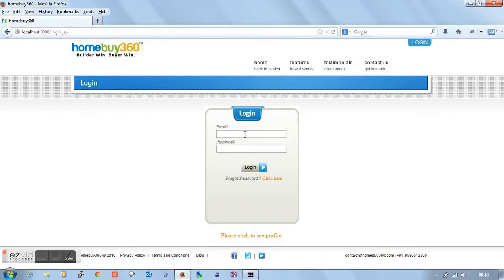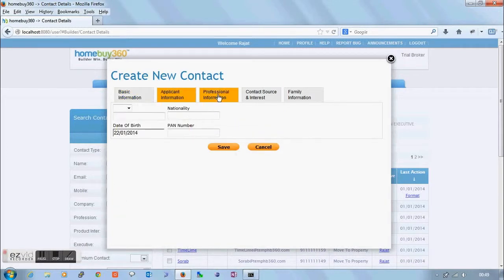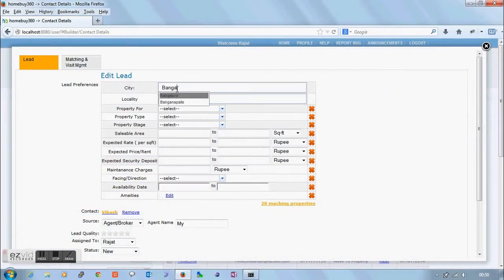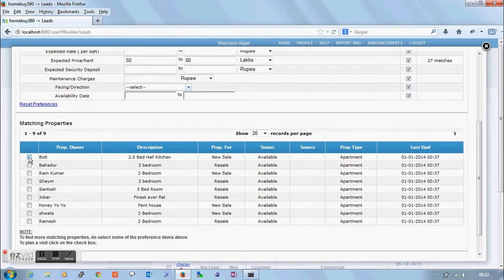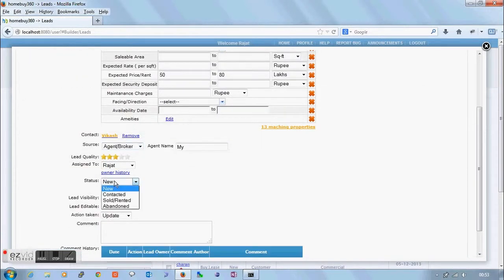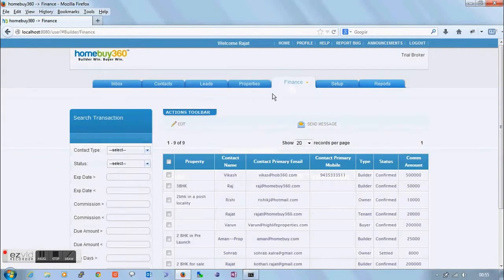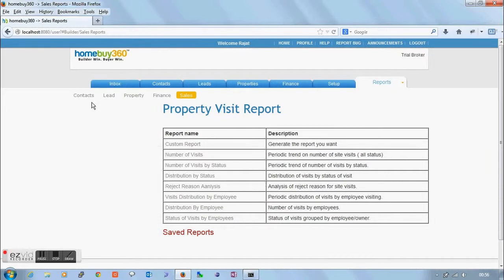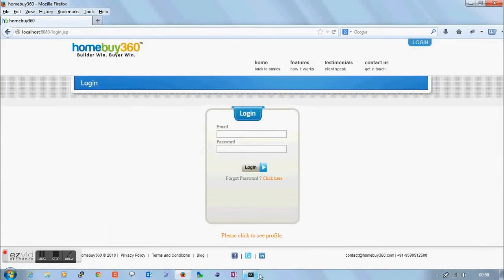homebuy360 broker solution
Quick demo of homebuy360 broker solution